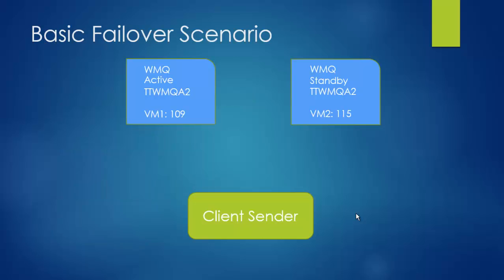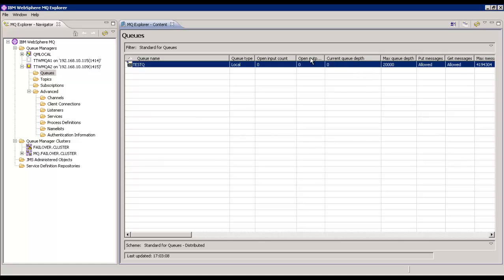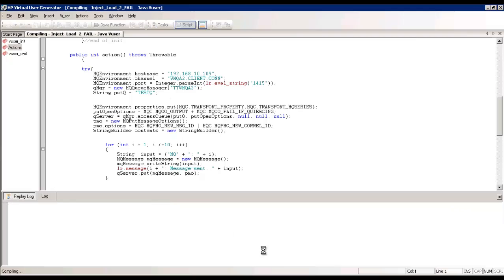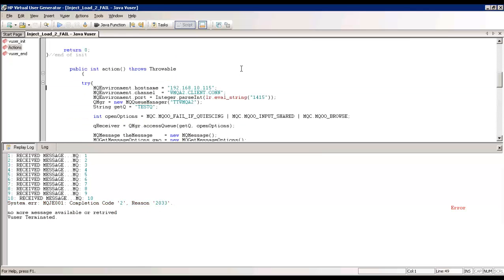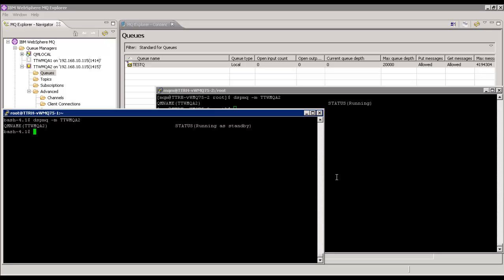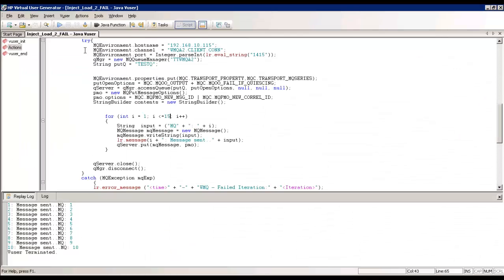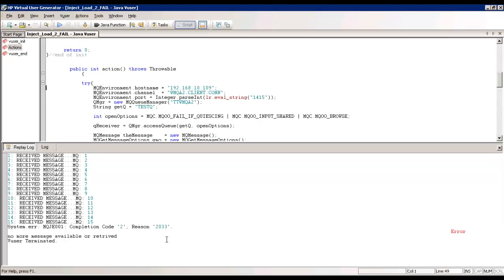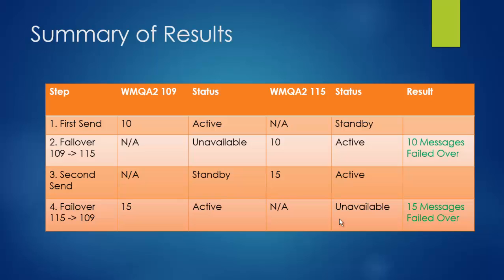Edison Group IBM WebSphere MQ v7.5 Failover Demo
This video provides a demo of some of the failover capabilites of IBM WebSphere MQ v7.5.